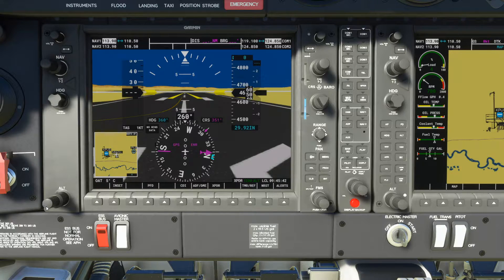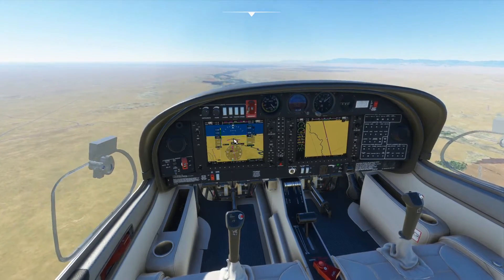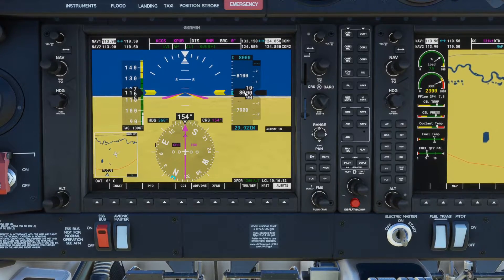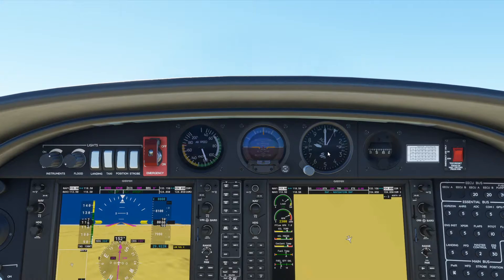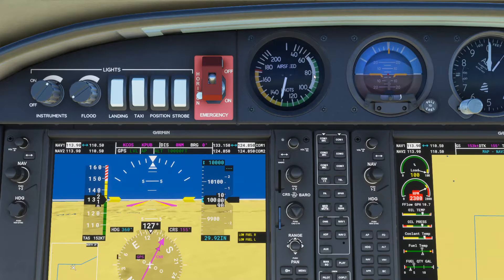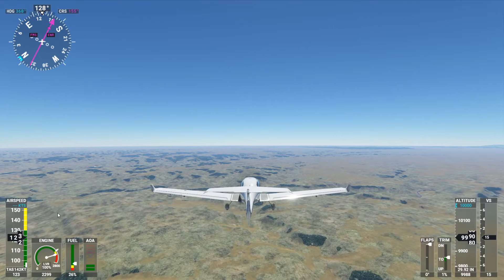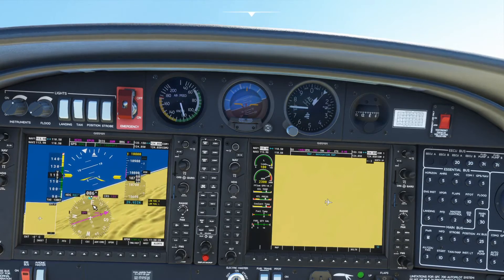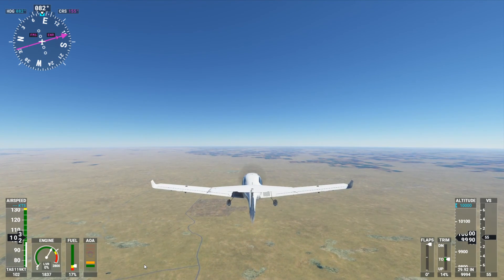Aviation Instruments Explained Using MSFS 2020. (Steam Gauges and G1000) Part 1 of 2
In part one of the Instruments explained videos we go over the following instruments depicted in Microsoft Flight Simulator 2020.

- Attitude Indicator (AI): 1:00
- Altimeter: 4:31
- Air Speed Indicator (ASI): 7:39
- Compass: 11:56
- Manifold Pressure (MP): 14:03

Keep an eye out for the second video which will come out a week from now.

---Suggested Products---

FLIGHT SIMULATION GEAR
Yoke and Throttle Quadrant
Rudder Pedals
Joystick
Joystick, Throttle and Pedals
Xbox Controller

STREAMING GEAR
Shure SM7B Microphone
Logitech Pro Stream Webcam

IRL FLIGHT GEAR
Bose A20 Aviation Headset (BEST PURCHASE EVER)
RAM Aviation Ipad Mount

WEIRD
Nicolas Cage Sequin Pillow